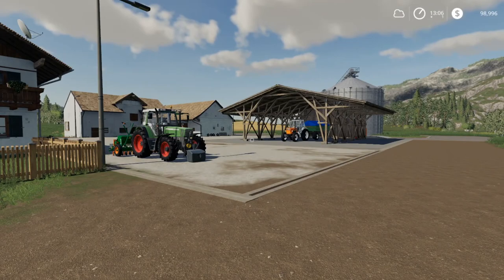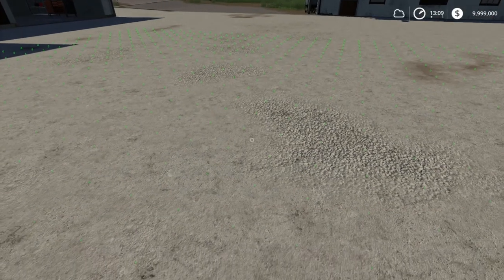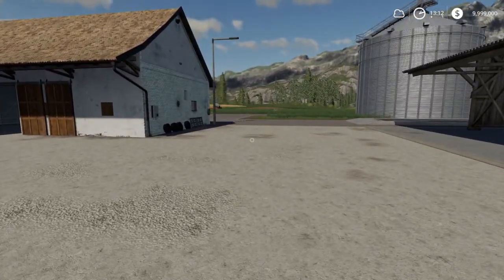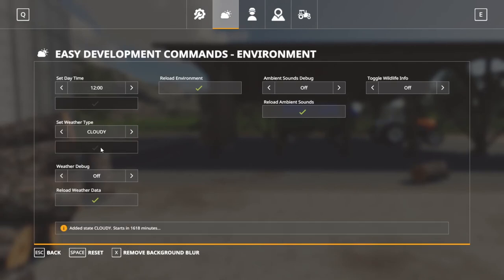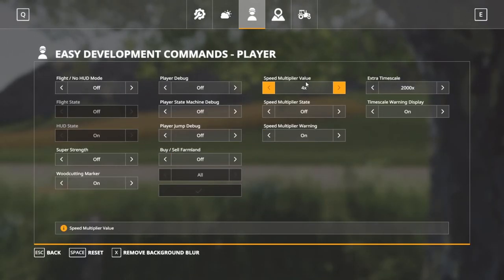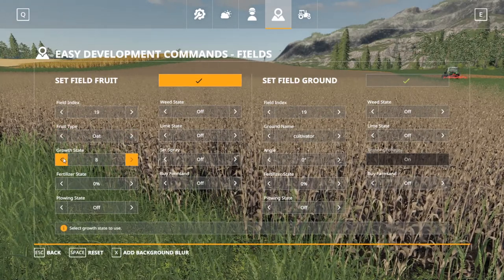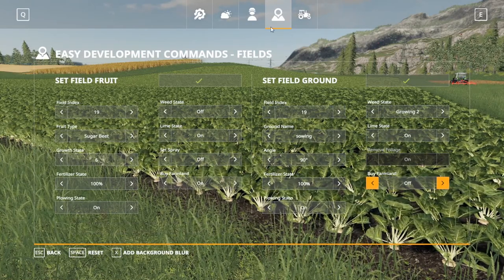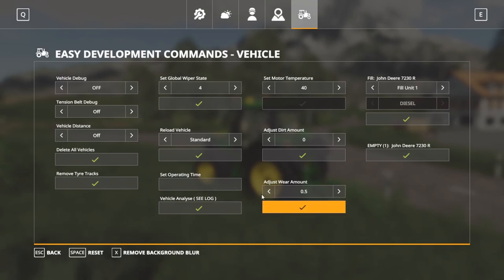How to Use the Easy Development Commands Mod in Farming Simulator 19!!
In this video we will cover most of the features in the Easy Development Commands or Easy Development Controls Mod.

Farmer Cop